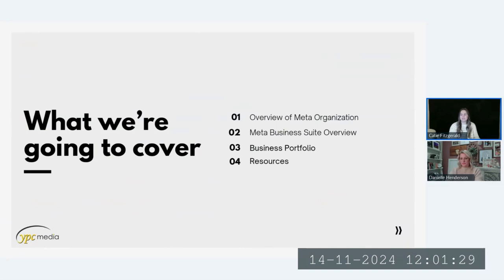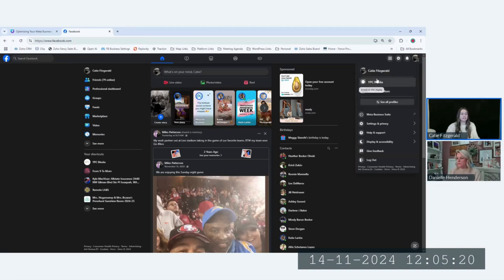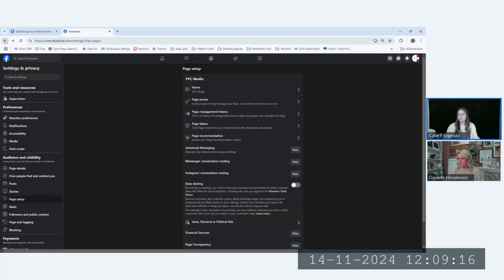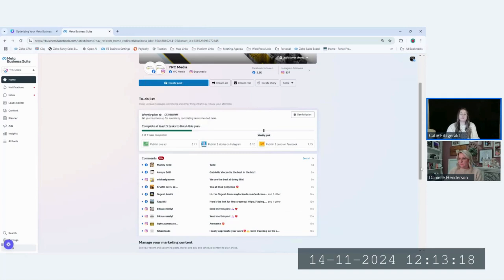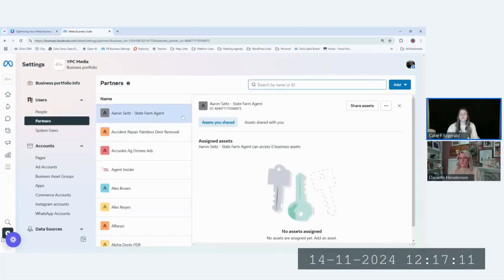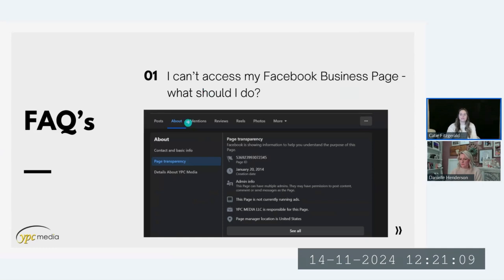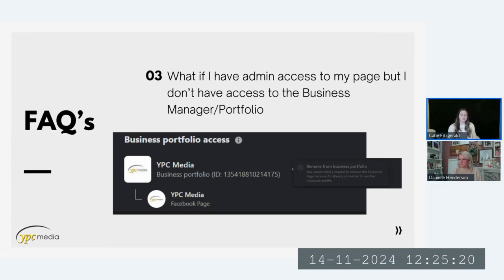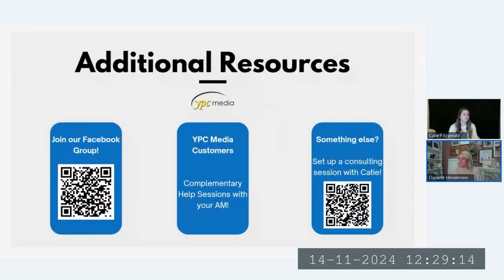Optimizing Your Meta Business Suite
Join us for an insightful webinar designed to help you harness the full potential of your Meta Business Suite. In this comprehensive tutorial, you'll learn how to:
- Check your page access
- Manage your admins
- Create a Business Portfolio
- Confirm Your Instagram Account is connected
- Create and Ad Account
- Set Up Your Billing Profile

Whether you're a small business owner, a marketing professional, or simply looking to enhance your social media strategy, this session will provide you with the tools and knowledge you need to succeed. We'll cover best practices, troubleshooting tips, and strategies for leveraging Meta's features to boost your engagement and drive results.

Don't miss this opportunity to elevate your social media game and ensure your Meta Business Suite is optimized for success!